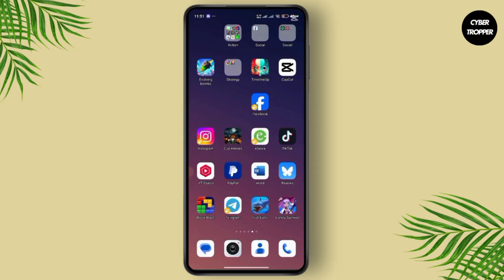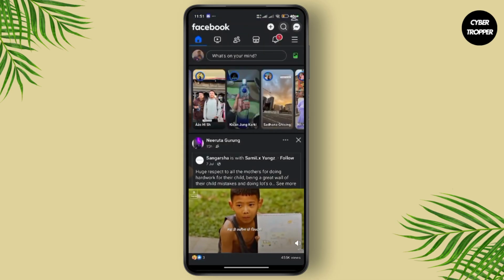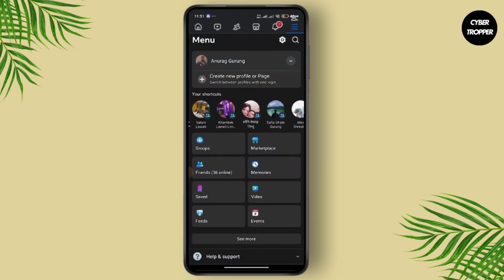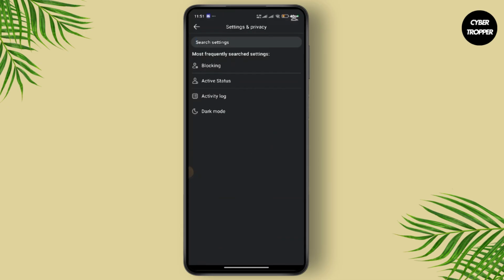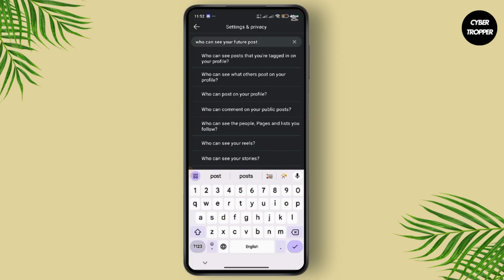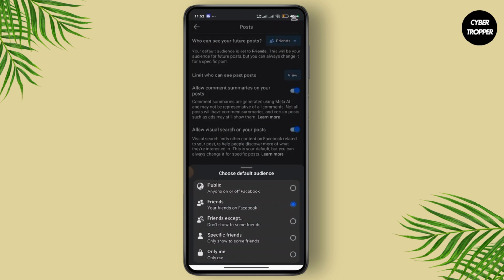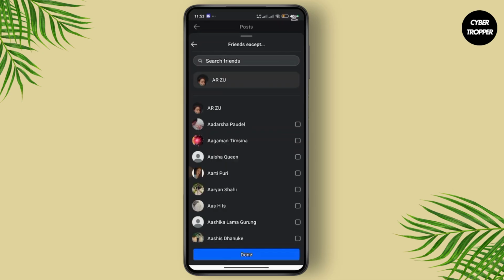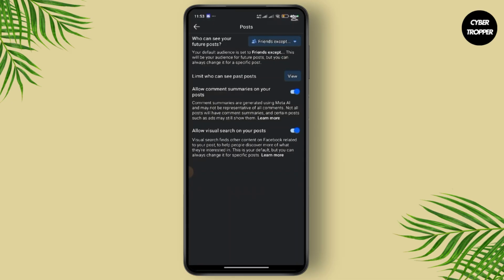How To Prevent Someone From Seeing Your Posts on Facebook Without Unfriending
Learn how to prevent someone from seeing your posts on Facebook without unfriending them in this easy-to-follow tutorial. Discover how to use Facebook's privacy settings to restrict specific friends from viewing your posts without blocking or unfriending them.

In this video, you'll learn how to restrict friends on Facebook, stop someone from seeing your posts, and manage your Facebook privacy effectively.

Timestamps:
0:00 Introduction
0:30 Step 1: Accessing Privacy Settings
1:10 Step 2: Restricting a Friend
1:30 Step 3: Testing Your Settings